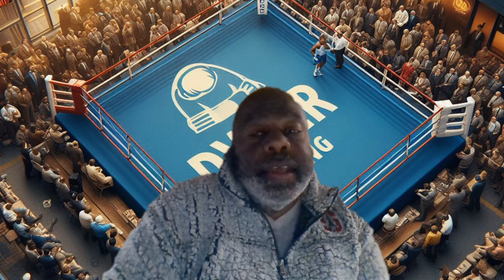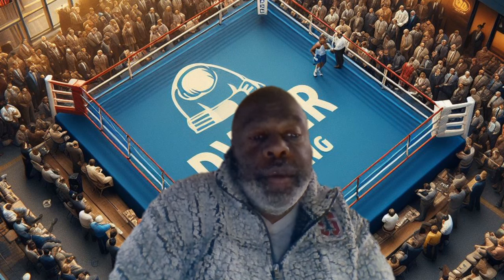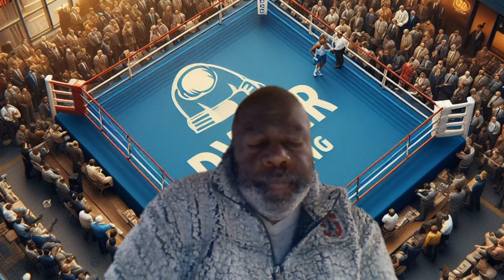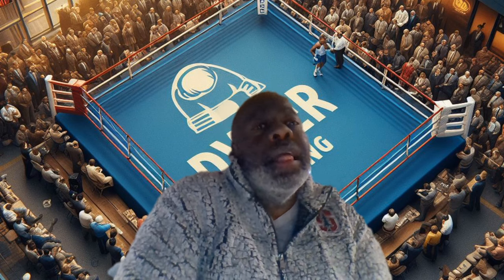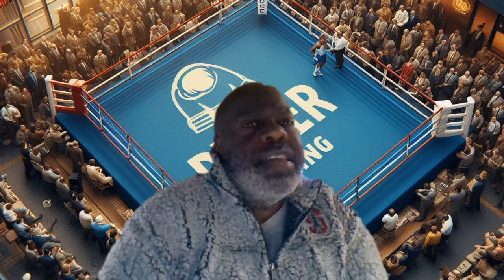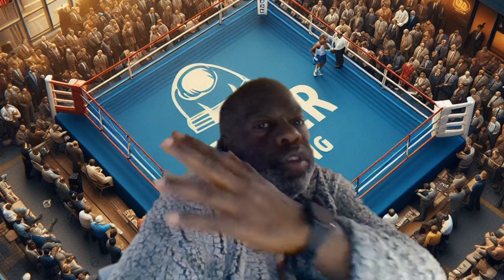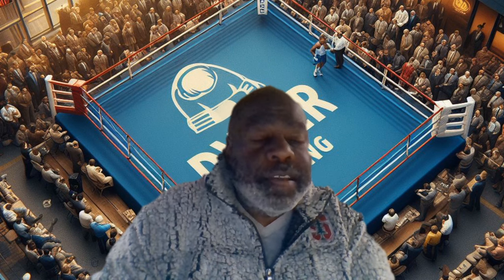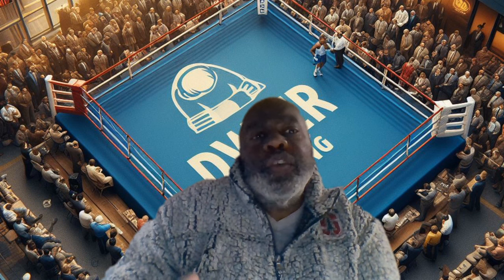May 26, 2024, Dwyer - Post Fight - Jack Catterall v. Josh Taylor Rematch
BTC Tip Jar:  1K9rRAy7UpR3t9txq8HdknEC62EEAnVQrw

BTC Tip Jar QR Code in video.

Fair use was not a novel proposition in 1976, however, as federal courts had been using a common law form of the doctrine since the 1840s (an English version of fair use appeared much earlier). The Act codified this common law doctrine with little modification. The Act gives four factors to be considered to determine whether a particular use is a fair use: the purpose and character of the use (commercial or educational, transformative or reproductive); the nature of the copyrighted work (fictional or factual, the degree of creativity); the amount and substantiality of the portion of the original work used; and the effect of the use upon the market (or potential market) for the original work.